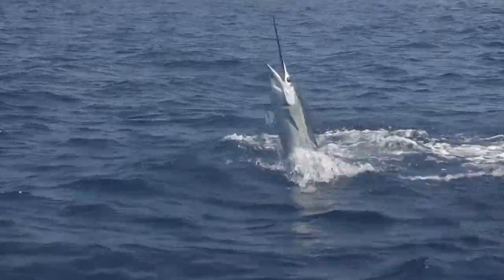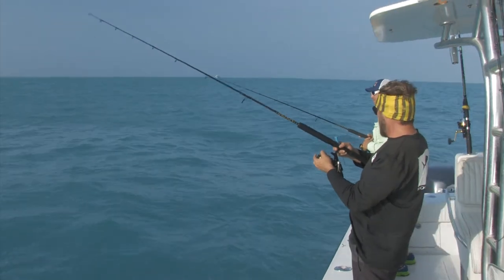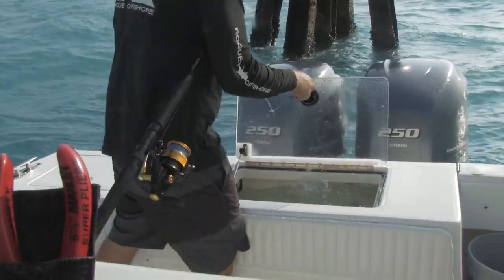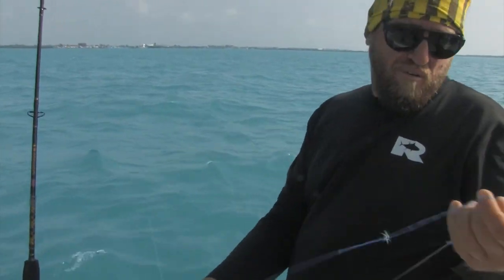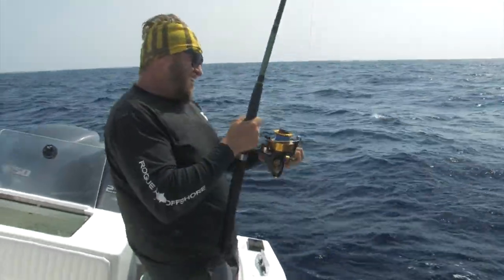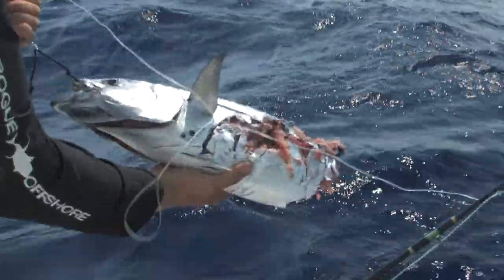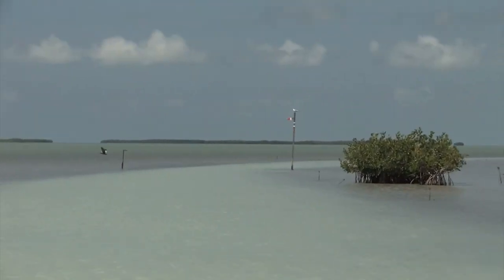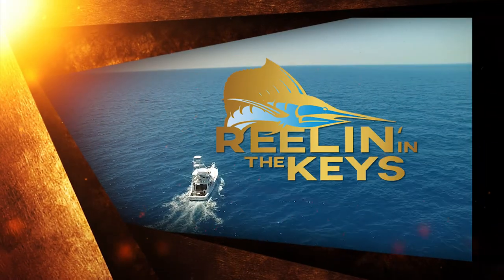Booya Charters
Capt. Lee Kerbel shows us an awesome day sport fishing out of Key West